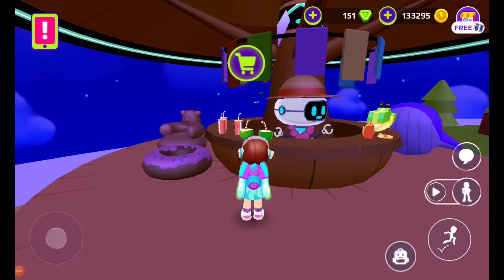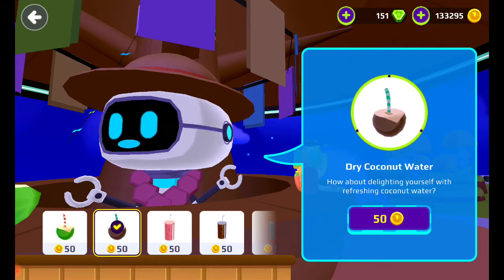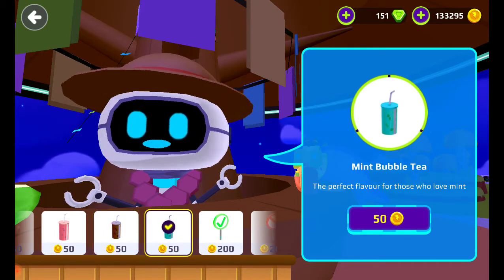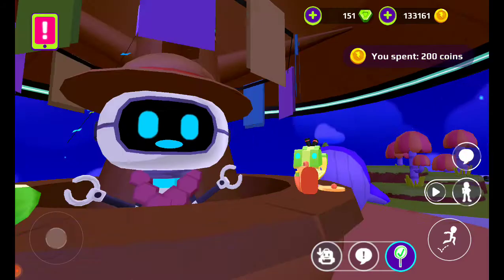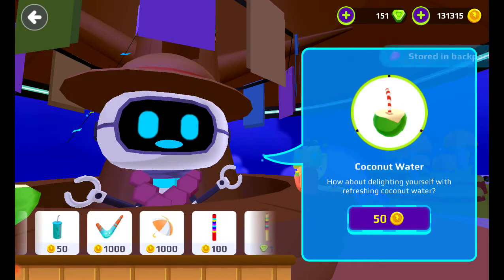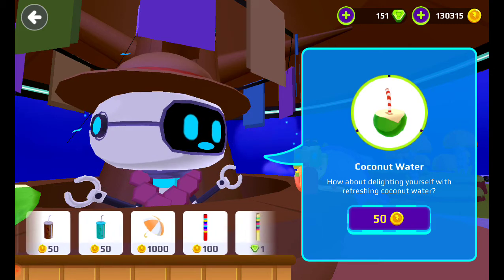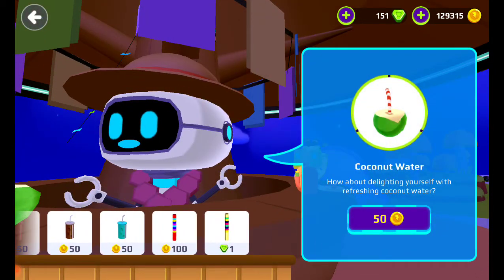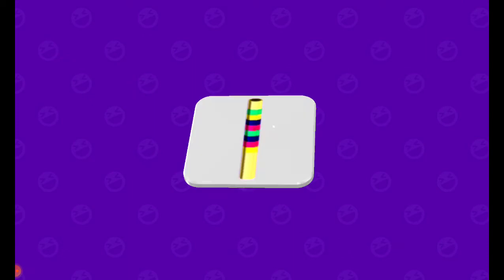PK XD || 72 different items for backpack...and counting! (bought new things)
There is 1 more item (for a total of 99)--a Peter Toys drink (updated on 21-Oct-2021).

There are 13 more items (for a total of 98)--in the job fair, there is a drumstick; and 12 items you can buy for the 4 professions (updated on 18-Oct-2021).

There is 1 more item (for a total of 85)--an ice cream for Halloween, which we do not celebrate. (updated on 09-Oct-2021).

There are 5 more items (for a total of 82)--2 cakes, lollipop, balloon, and cotton candy. (updated on 21-Sep-2021)

There are 2 more items (for a total of 77)--purple tentacle and white cupcake (or vanilla cream?). (updated on 09-Sep-2021)

There are 3 more items (for a total of 75)--unicorn mug from Valentina's pack; and game console and tablet from gamer pack. (updated on 04-Sep-2021)